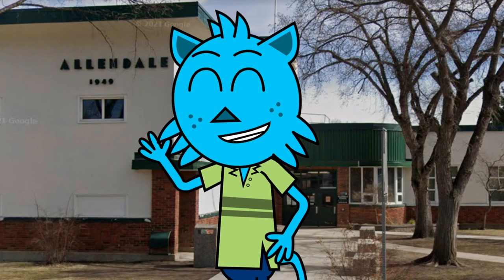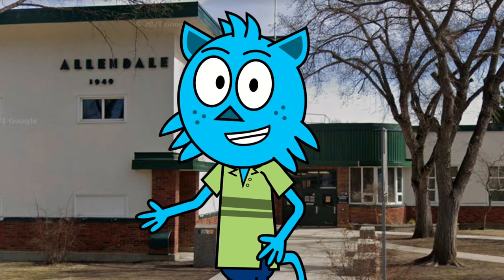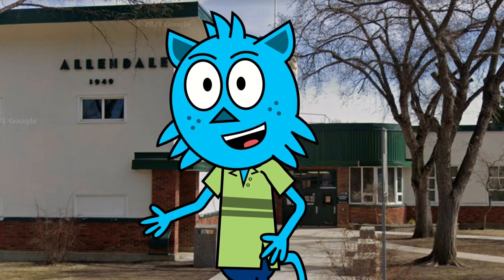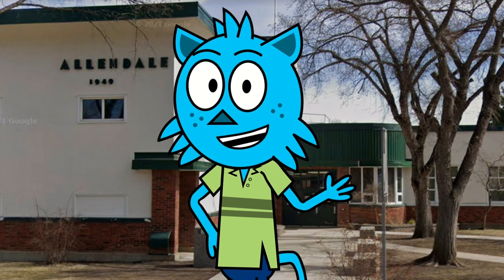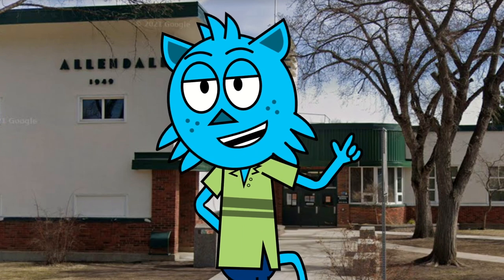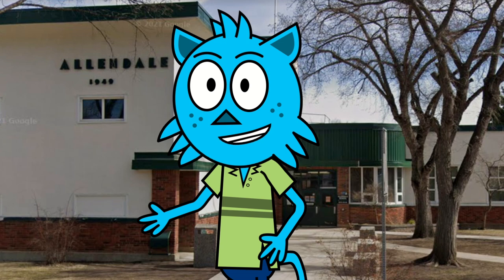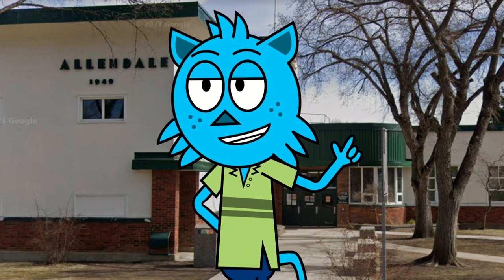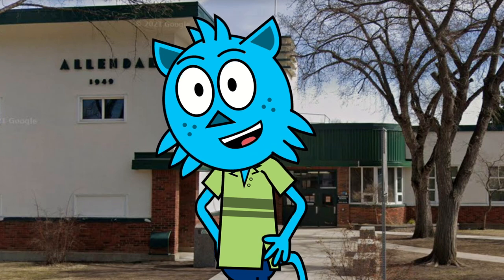Allendale School | Open House | Virtual Tour Introduction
Hello and welcome to Allendale School! My name is Justin, and I am so excited to have you join me on this virtual informational tour of our beautiful campus.

At Allendale School, we are committed to providing an exceptional educational experience for all of our students. From our rigorous academic programs to our wide range of extracurricular activities, we strive to foster a sense of curiosity, creativity, and community in all that we do.

As we explore the various classrooms and facilities that makeup Allendale School, I will be sharing with you all about the programs, activities, and opportunities available to our students. Whether you are a prospective student, a parent, or simply interested in learning more about our school, I hope that this tour will give you a sense of what makes Allendale such a special place to learn and grow.

Our tour will begin in the main lobby, where you'll get to see our beautiful entrance and maybe even meet some of our friendly staff if we are lucky.  From there, we'll visit some of our classrooms, labs, and studios, where you'll get a sense of the hands-on, interactive learning that takes place at Allendale School.

We'll also take a stroll through our new maker space, where students can unleash their creativity and build projects using a wide range of tools and materials. From 3D printers and laser cutters to soldering irons and woodworking equipment, the maker space is a hub of innovation and experimentation at Allendale School. Whether students are interested in engineering, design, or simply tinkering and exploring, the maker space is the perfect place to get hands-on and let their imaginations run wild.

Finally, we'll wrap up our tour with a visit to some of our extracurricular spaces, such as our music room, art studio, and makerspace, where students can explore their passions and discover new interests. And remember, you can visit our virtual tour anytime to experience all that Allendale School has to offer from the comfort of your own home.

Don't forget, our Open House is set for February 23, 2023 starting at 6:30 and going until 8:00 PM. We hope to see you there!

So, without further ado, let's begin our tour! I'll be your guide as we journey through the heart of Allendale School, and I look forward to answering any questions you may have along the way. Are you ready to join me on this exciting adventure? Great! Let's go!

This Video is part of Allendale School's 3d Virtual school tour!